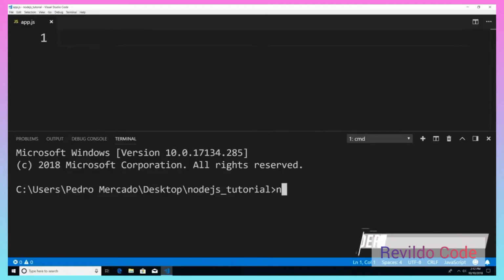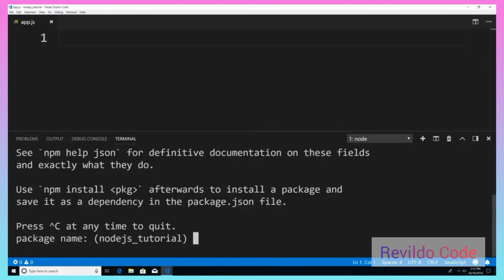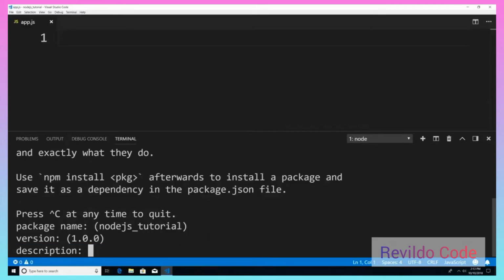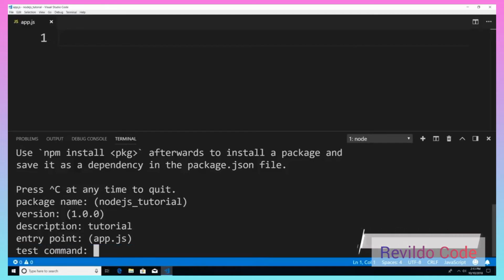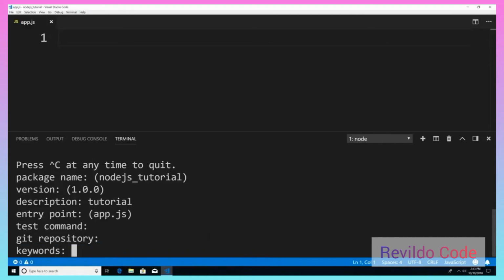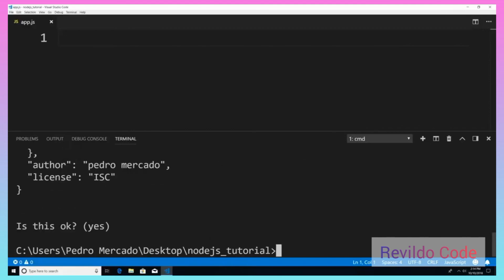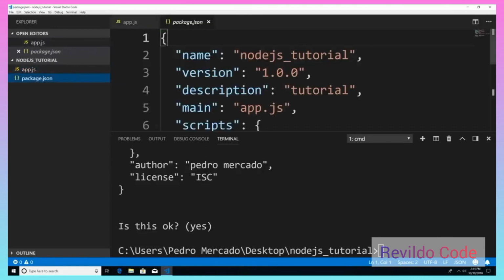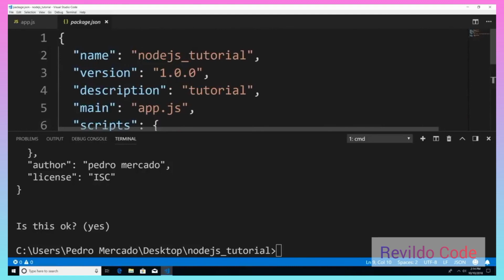Create package.json using npm init | Nodejs full course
Create package.json using npm init | Nodejs full course | Full tutorial for beginners

Creating a package. json file is typically the first step in a Node project, and you need one to install dependencies in npm.
Create package. json
Enter the root folder of your project.
Run npm init.
Fill out the prompts to create your package. json.

In this tutorial, we will create and publish to the NPM registry, an NPM package using the following steps.

Create an NPM registry account.

Write some code that will become your NPM package.

Test this locally.

Add module. ...

Publish your package to the NPM registry.

Test your NPM package by using npm install.

Description. This command installs a package and any packages that it depends on. If the package has a package-lock, or an npm shrinkwrap file, or a yarn lock file, the installation of dependencies will be driven by that, respecting the following order of precedence: npm-shrinkwrap. json.

The package. json file is normally located at the root directory of a Node. js project. The name field should explain itself: this is the name of your project.

create a package. json file with values that you supply, use the npm init command. On the command line, navigate to the root directory of your package. Answer the questions in the command line questionnaire.

Create a package. json file

To create a package. json file, on the command line, in the root directory of your Node. js module, run npm init : ...

Provide responses for the required fields ( name and version ), as well as the main field:

 name : The name of your module. version : The initial module version.